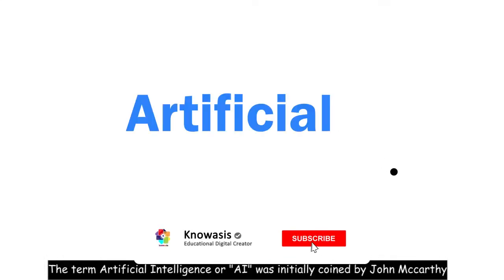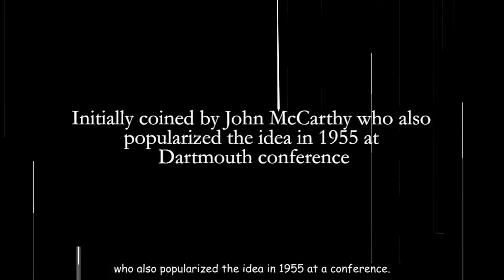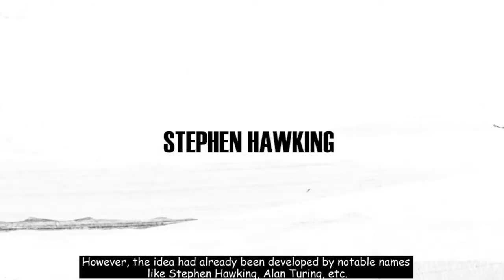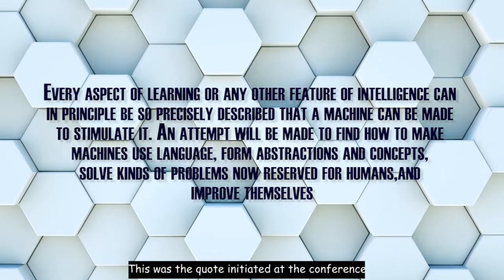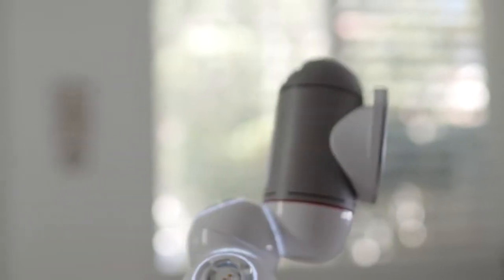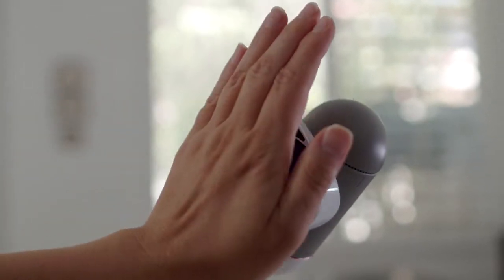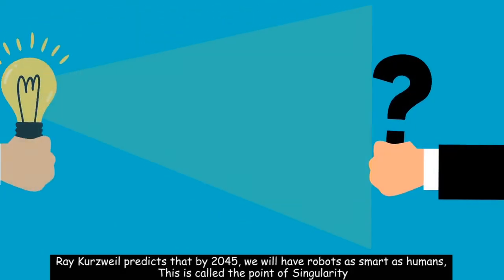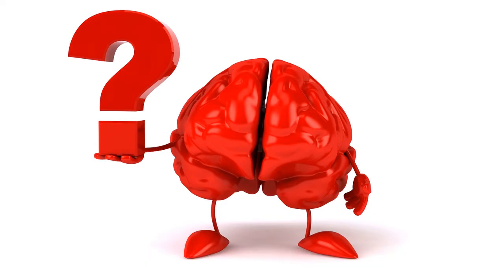WHAT DO YOU KNOW ABOUT ARTIFICIAL INTELLIGENCE (AI) ? | KNOWASIS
The purpose of this video is to provide:
1. A brief description of Artificial Intelligence
2. Benefits and Application of Artificial Intelligence (AI)
3. Categories of Artificial Intelligence (AI)

Artificial Intelligence (AI) simply simulates the functionalities and problem-solving abilities of the brain. It tries to handle tasks that are typically handled by humans and improve itself by solving these problems.
The term Artificial Intelligence or "AI" was initially coined by John McCarthy, who popularized the idea in 1955 at  Dartmouth conference.

Actually, among other things, this is are the key functions of Artificial Intelligence (AI)
1. Generalized Learning: The computer must be able to quickly adapt to a new environment and identify solutions to issues
2. Reasoning: The computer must be able to choose from two options the one that has the highest probability of success
3. Provide Solutions: Using the inputs provided, the machine must be able to solve a new problem

Today, AI is used in robotics, finance, healthcare, social media, surveillance, marketing, and a variety of other fields. Many of us imagine AI as machines taking over all of our jobs, but in reality,  it has gotten into our daily lives in ways we are not even aware of. It can be seen in how YouTube or Google provides such precise search results or shown in how Facebook and Instagram gives you contents around your interest, face verification of your mobile phones. This is all AI in works. The application of AI is not limited to only robots but generally solving problems across different fields.

AI can be classified into two major categories

1. Artificial Narrow Intelligence - Also known as Weak AI - Involves applying AI only to specific tasks. AlphaGo is a machine trained to play the GO but may fail terribly when playing Chess. When you ask ALEXA a question like - Who is God - It picks out the keywords in the question through a series of programs and acts accordingly to how it has be trained
However Alexa will fail if you asked it to do a task it hasn't been trained for. Example: What are the possible questions for my forthcoming examinations?
I dare to bet it wouldn't do so well. There is no general knowledge or self awareness shown by this bot.

2. Artificial General Intelligence - Also known as Strong AI - It only exists as Robots in Fiction. Examples will be the movie Transformers - This bots are self aware and also have emotions which make their responses unpredictable. I'm sure some people have heard of famous humanoids like Sophia by Hanson's Robotic and, Jia Jia, created by the University of Science and Technology of China under the direction of Chen Xiaoping.
Despite being developed with the idea of general intelligence, all of these bots still have particular tasks and no awareness of their own existence.

Ray Kurzweil predicts that by 2045, we will have robots as smart as humans, This is called the point of Singularity

CREDITS
MUSIC
Uplifting Corporate by PaulYudin at Taketones.com
The Weekend by Chillmore
IMAGES AND VIDEOS
LINKS